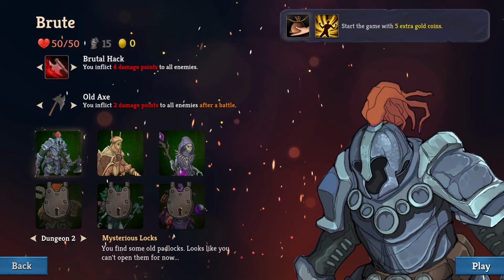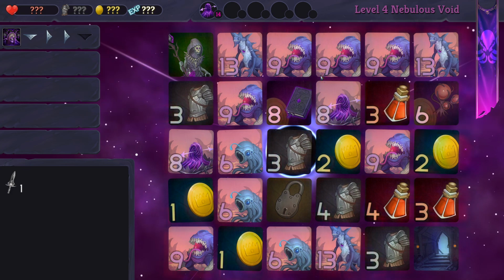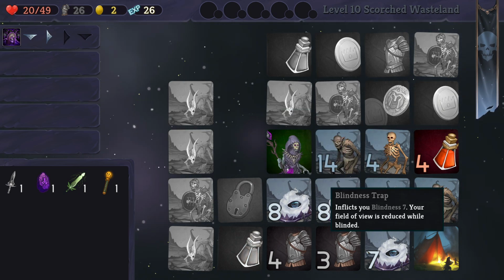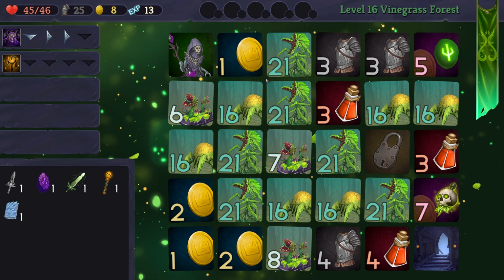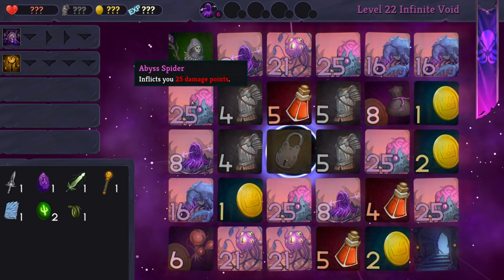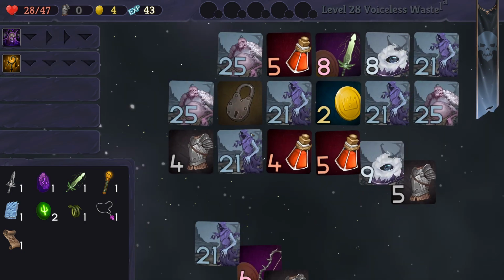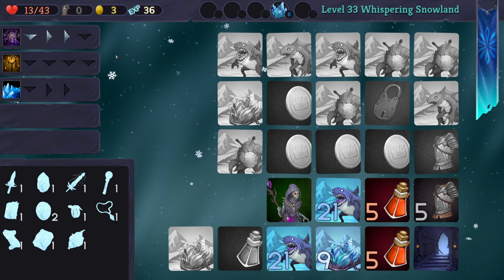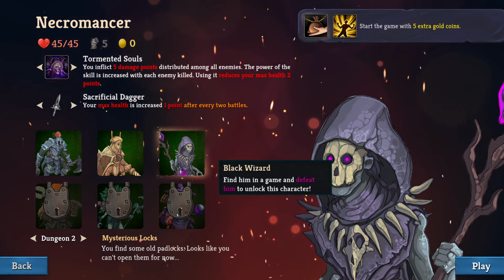The Necromancer pays a blood price to hurt their foes ➡ ⬇ | Right and Down | Part 03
Can you plot out your route through 50 floors of dungeon to succeed when you only ever have 2 options, Right... and Down!

A code to check out the game was kindly provided to me by the publisher.

Dungeons and Dragons 5e | Dungeons and Dragons 5th Edition | DnD5e | Baldur’s Gate 3 | RPG | Strategy | Gloomhaven | Turn based | Slay the Spire | Right and Down | Forward Escape the Fold